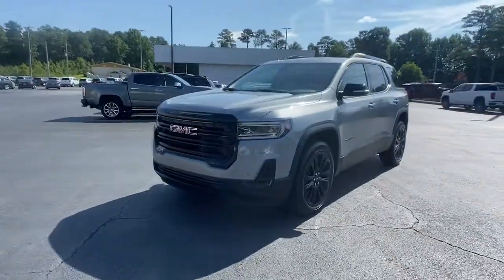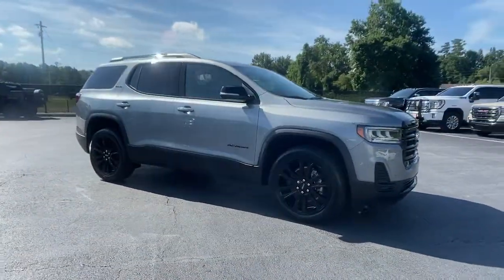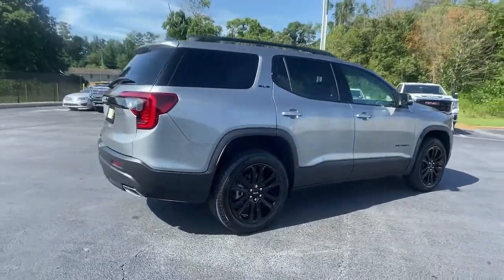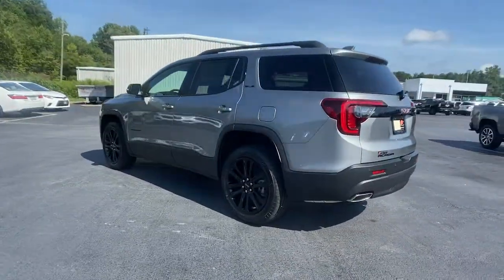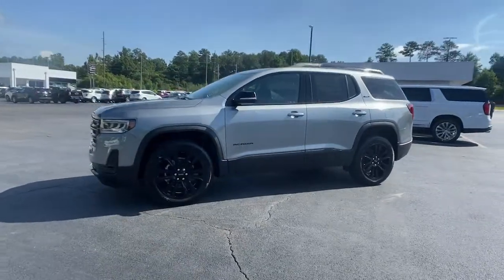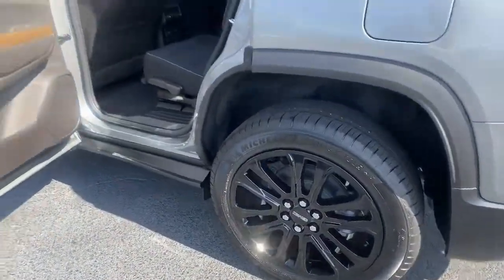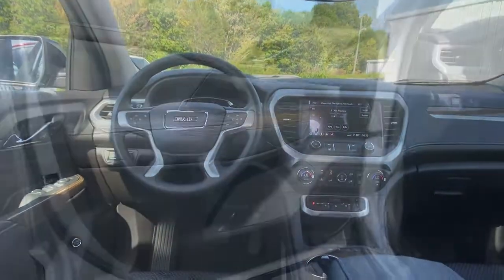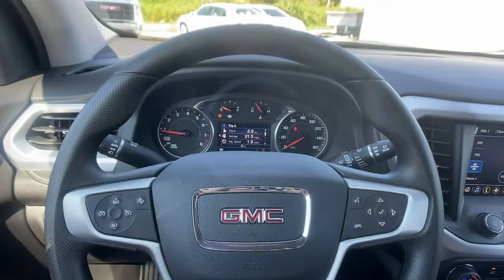youtube video 0cxSV7r-d9w